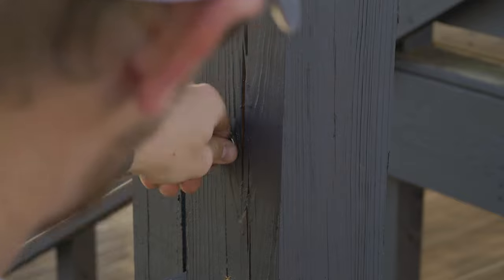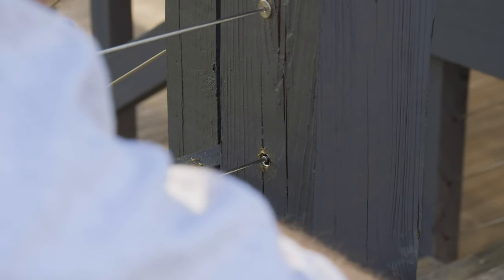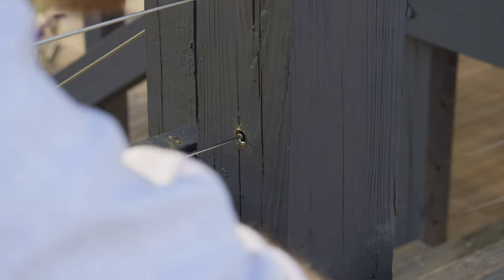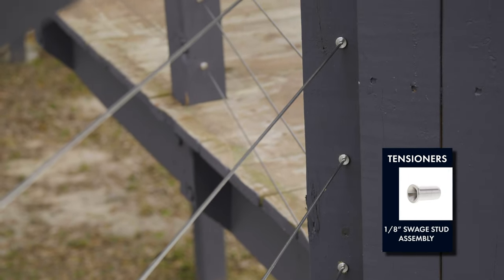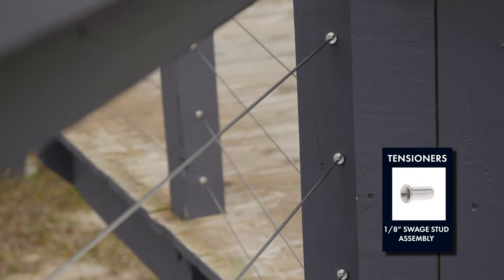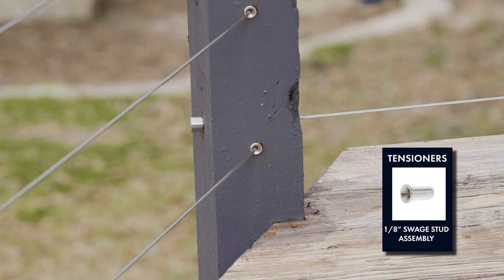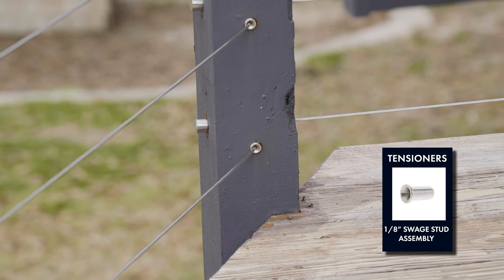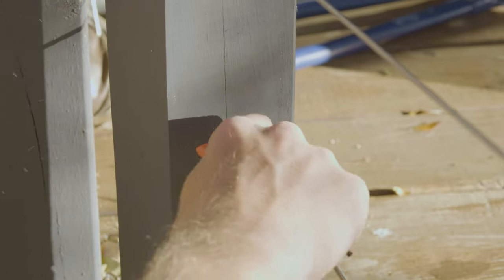Cable Railing Project Series - 'The Mechanic' House - Part 4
Part 4! Tyler shows how Transition Wood Post Protectors can allow cabling to transition through an angle as he works to complete the bridge connecting the guest house to the main house of the property used in the 2011 film, The Mechanic.